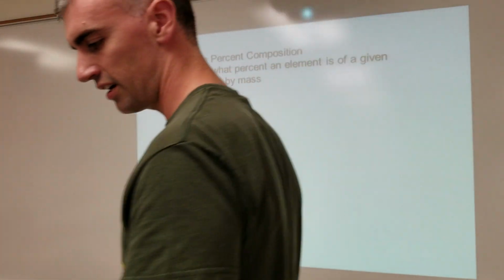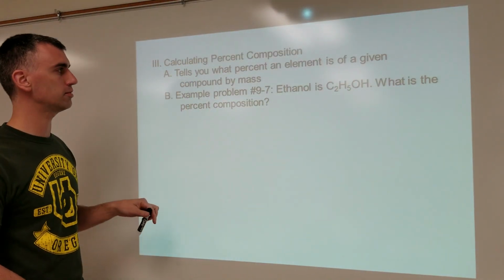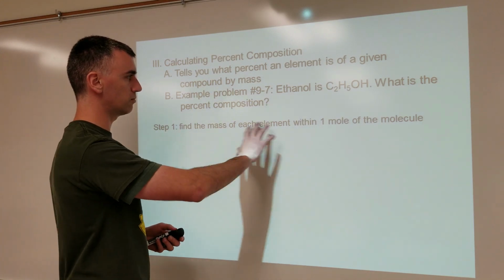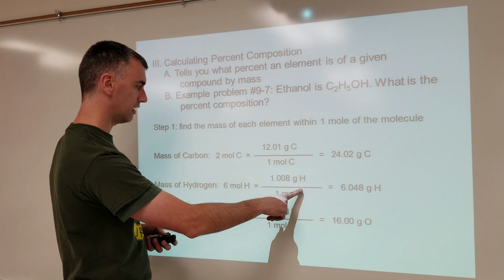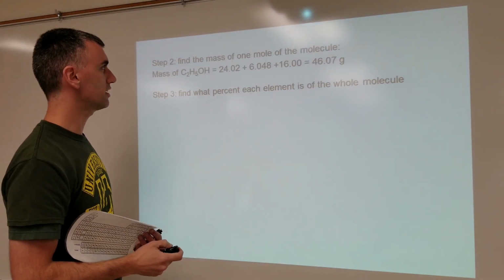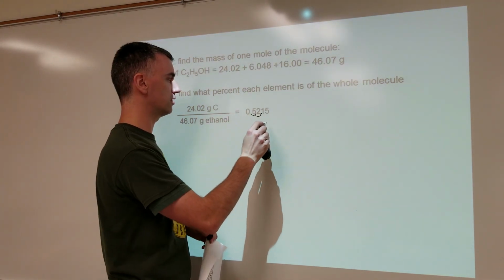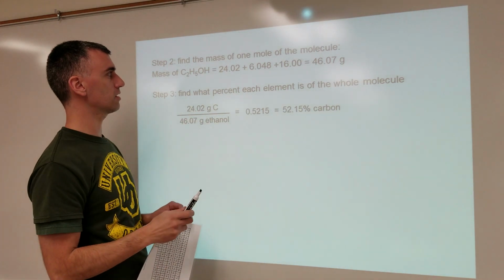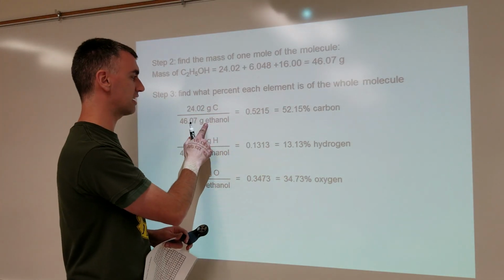Percent Composition Calculations Lecture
Mr Holguin explains the basics of how to do percent calculation problems